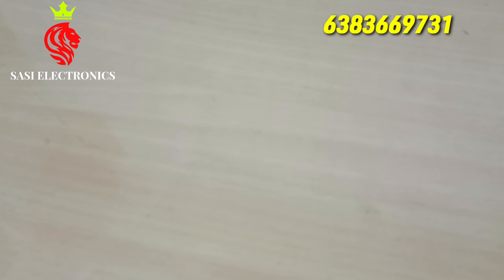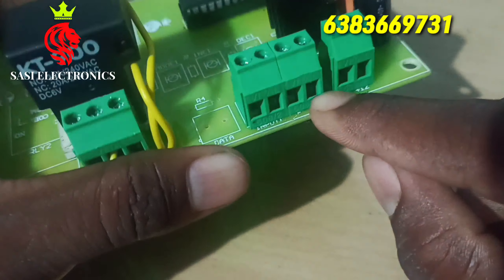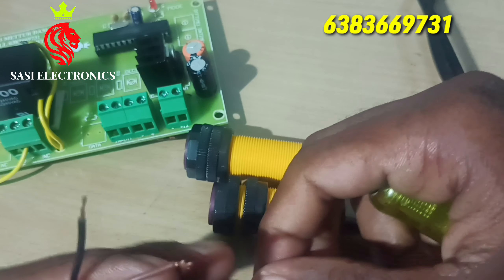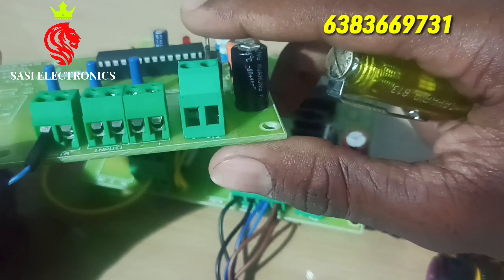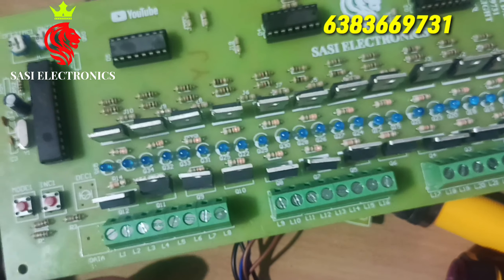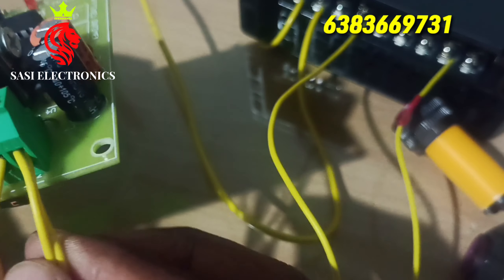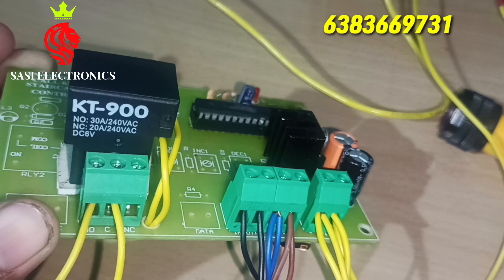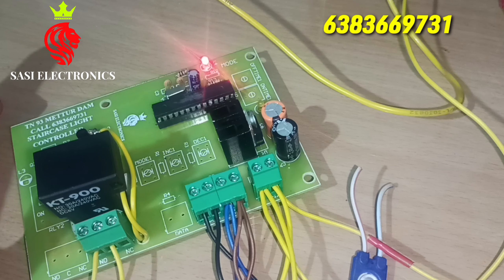LOW Cost Staircase Light Control Full Explain Tamil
Watts app Same Number

Prop: A.Sasi Kumar.

Address:

         S/O: Arumugam,
         D No 11/10
         Ottupallam KC Kanthasamy Street,
         P.N Patti,
         Karupurediyour (Po),
         Mettur Dam - மேட்டூர் அணை,
         Salem - சேலம்,
         Tamil Nadu,
         636404.

5, Steps Staircase Light  System Tamil

                 (Polachi)
                 (Hosur)
              (Kovai)

staircase @Sasi Electronics

Location;
SASI Electronics